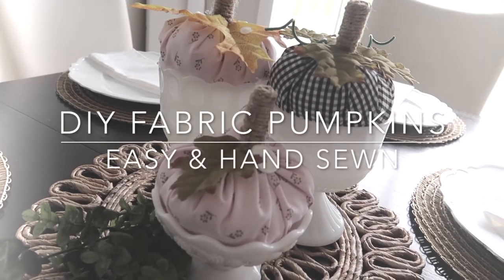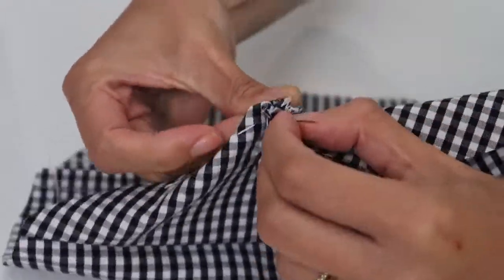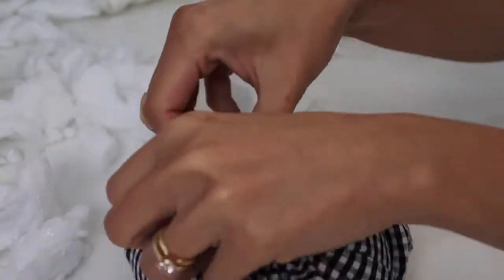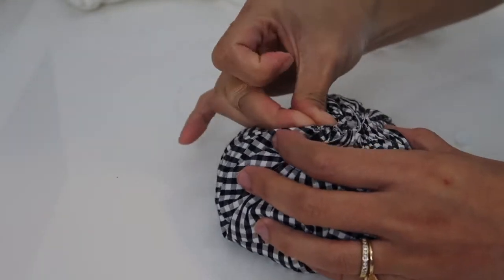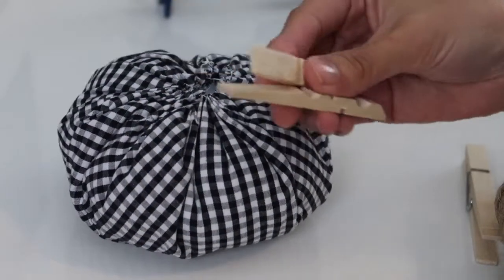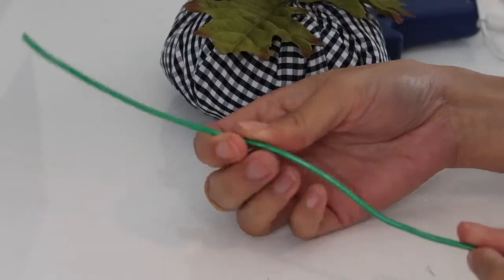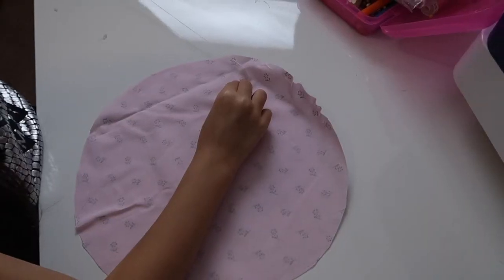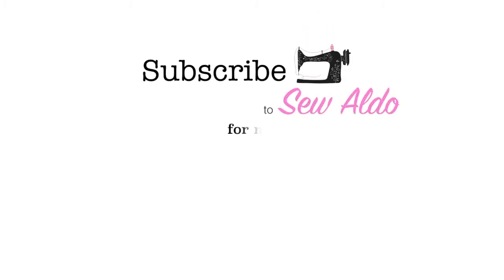EASY DIY FALL DECOR | DIY FABRIC PUMPKIN | Arts & Crafts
EASY DIY FALL DECOR | DIY FABRIC PUMPKIN

Happy Fall everyone! Today I was so inspired to make some cute fabric pumpkins to add to my Fall decor. As I binged watch all the Fall DIY Home decor here on Youtube, fabric pumpkins really caught my attention that I decided make a few using scrap fabrics. It was also a great crafts for children. I hope you like this easy Fall decorating ideas sewing tutorial until next time! Much love SewAldo.

My Vlogging camera

SEWING MACHINES
JUKI Exceed HZL F600
BROTHER 1034D OVERLOCKER